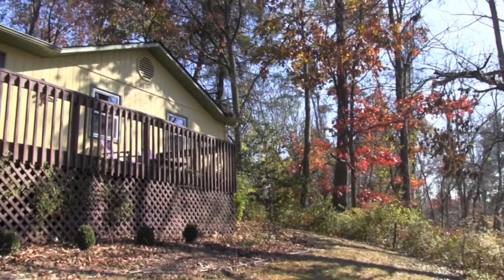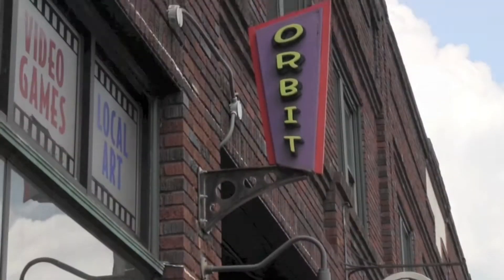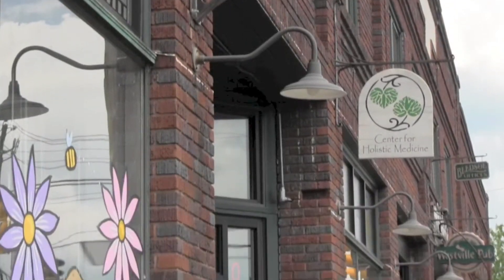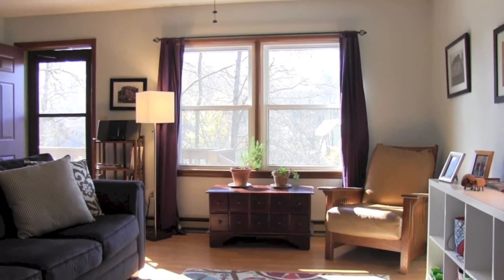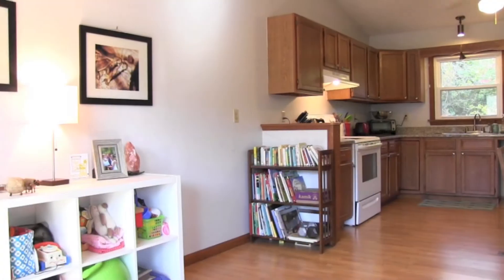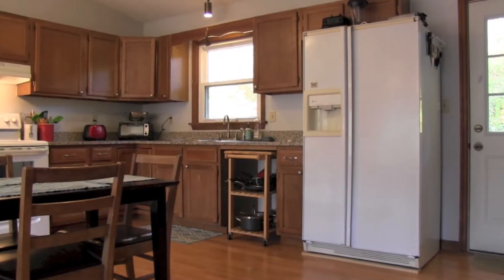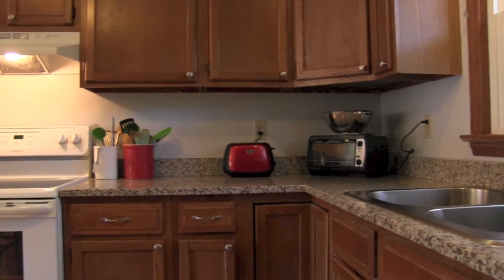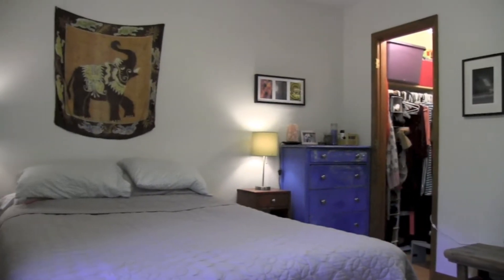2 Manila Street, Asheville, NC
Take a high definition video tour of this beautiful property for sale:
2 Manila Street, Asheville, NC